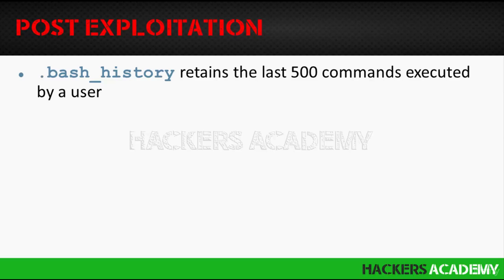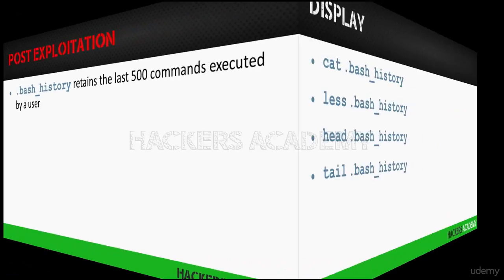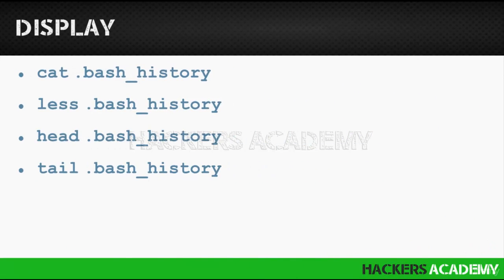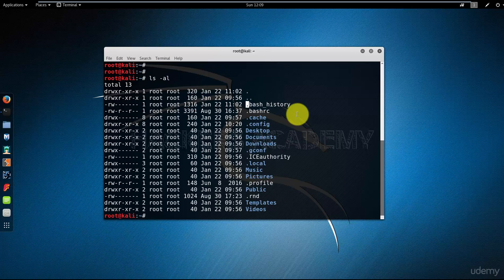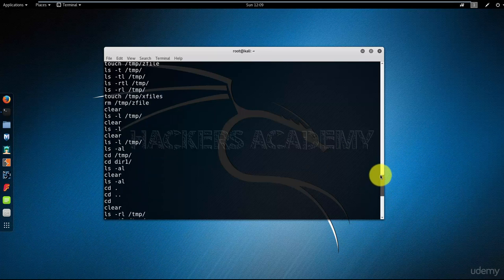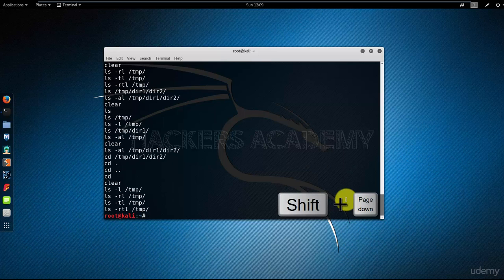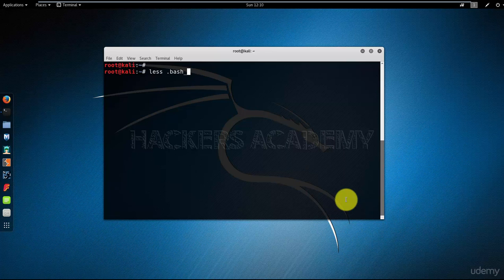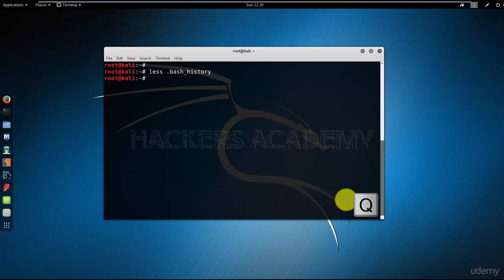11 Listing filse content